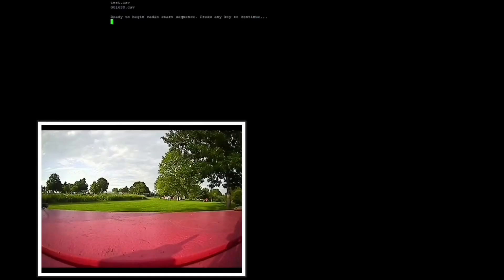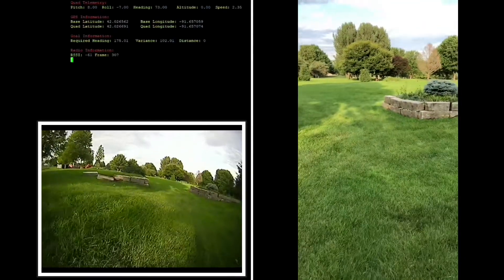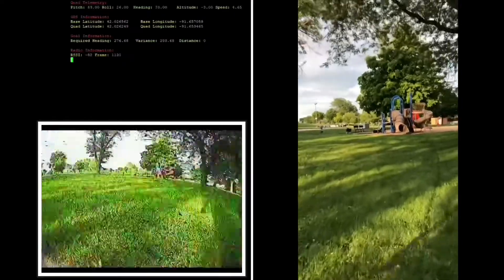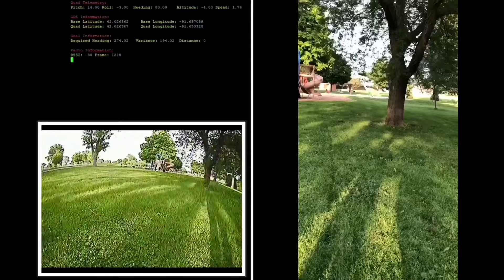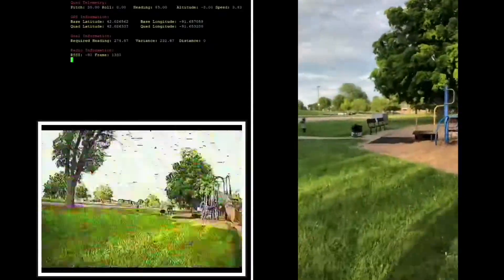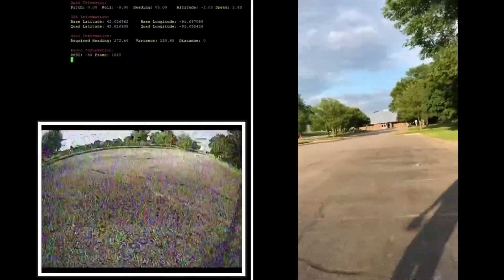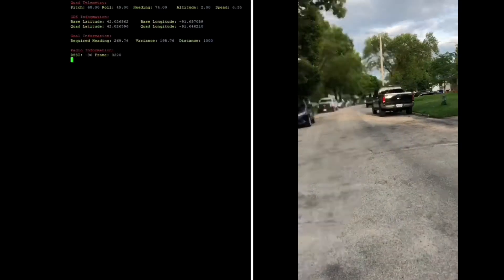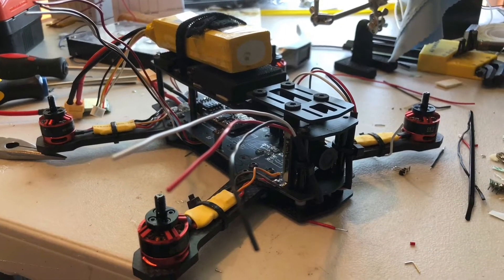Arduino Drone Autopilot Part 3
This is a distance test for both the control radio and the video transmitter so we can determine a reasonable maximum distance for flight testing. This is also a test to look for any further programming bugs in the communications chain.